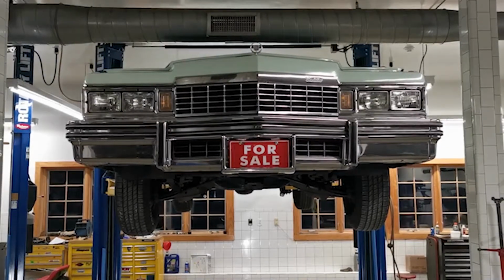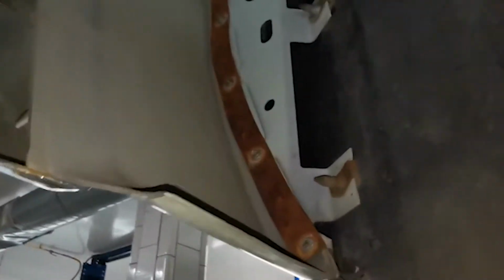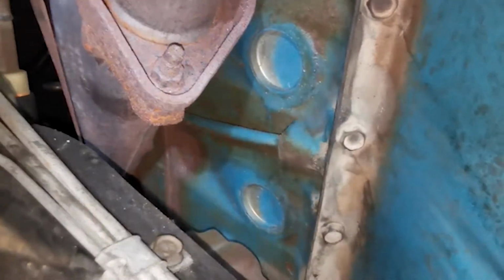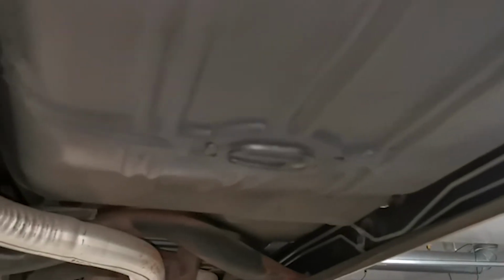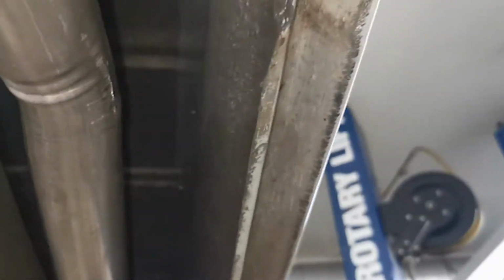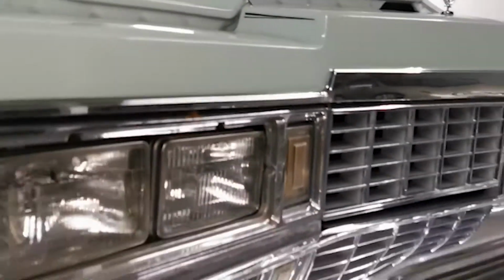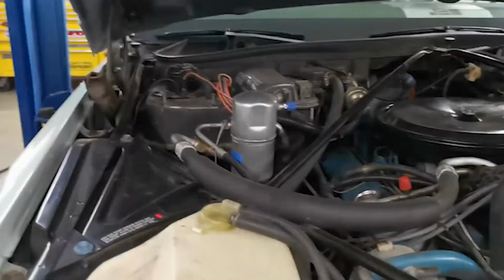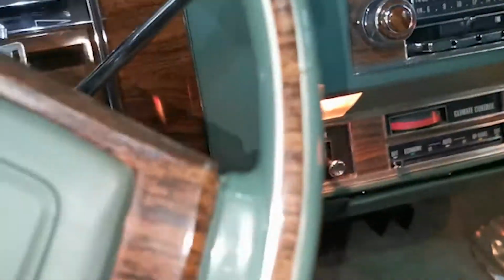1977 Cadillac Coupe DeVille Chassis Inspection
This Cadillac was sold new in August 1977 through an NJ Cadillac dealership. It was then taken to Arizona by the original owners when they retired. It was purchased by the second owner and shipped back to the east coast and drove this Coupe DeVille sparingly while still providing excellent maintenance. This car was driven less than 1.2k average-annual miles over its life before the owner traded it in along with another lovely Cadillac toward a late model S-Class.

AlphaCars & Motorcycles
649 Massachusetts Ave, Boxborough MA 01719

178 Great Road, Acton MA 01720